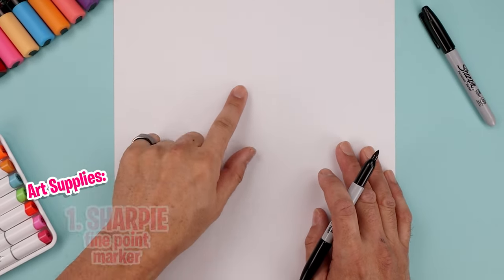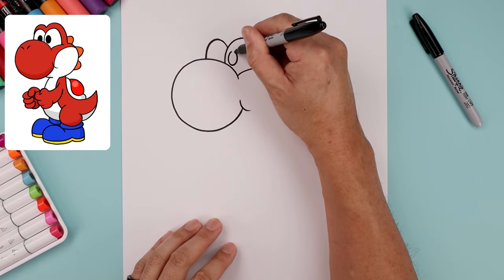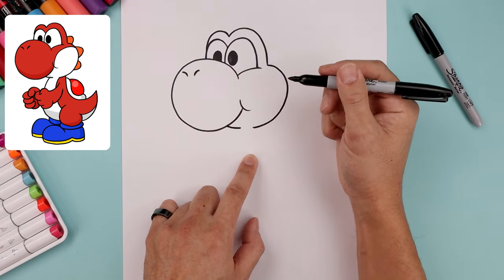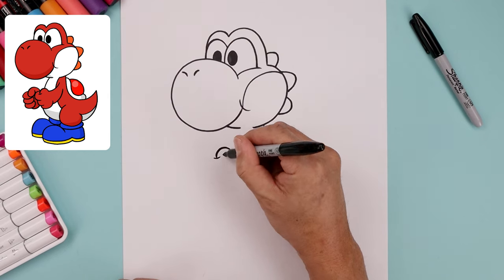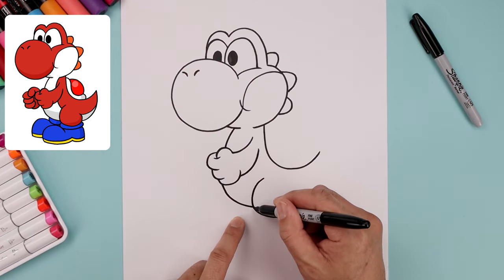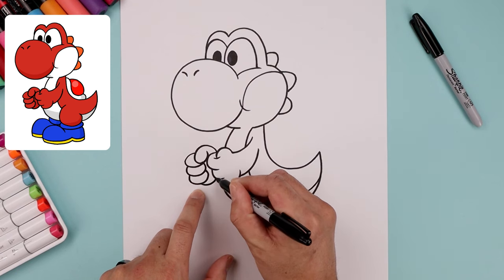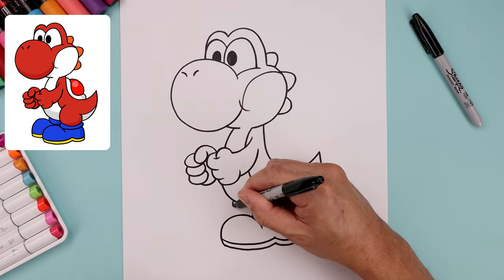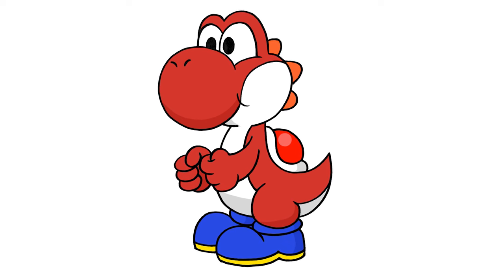How To Draw Red Yoshi | Super Mario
Learn how to draw Red Yoshi from Super Mario.